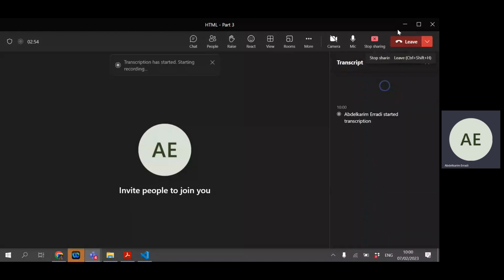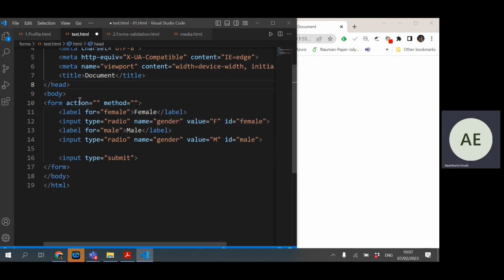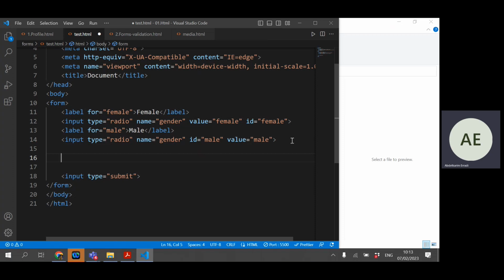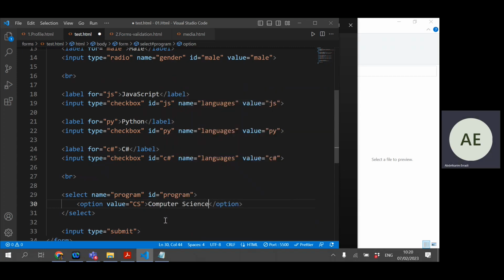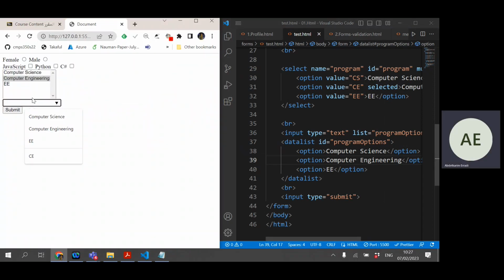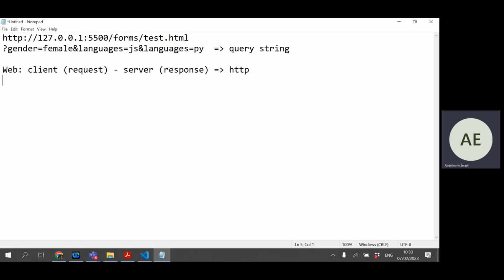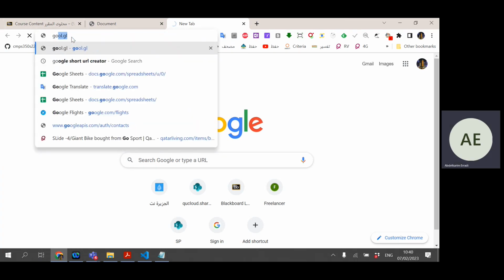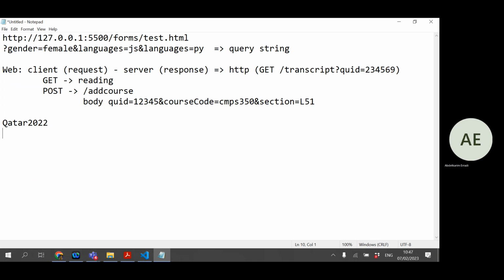HTML Part 3